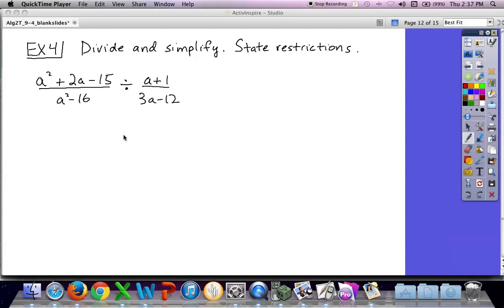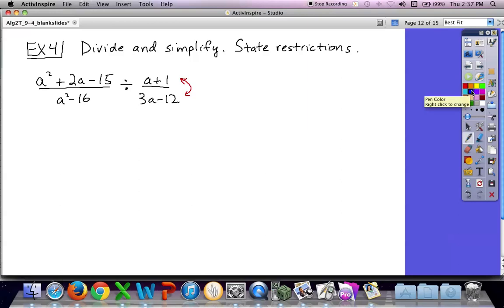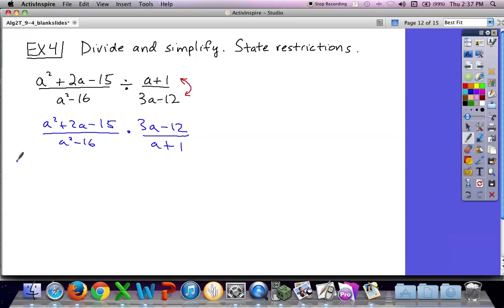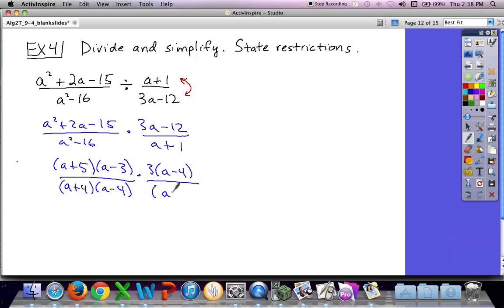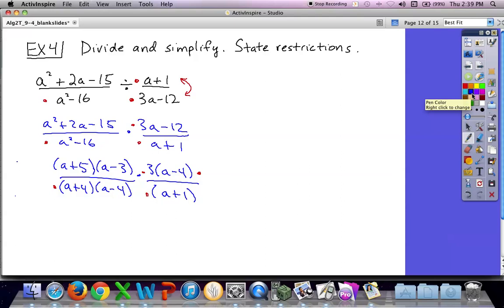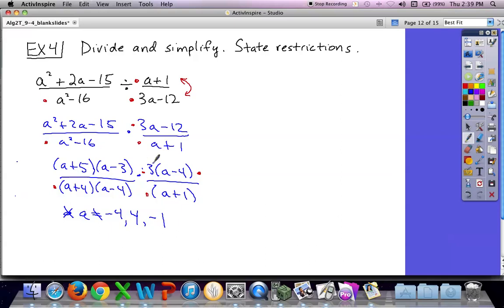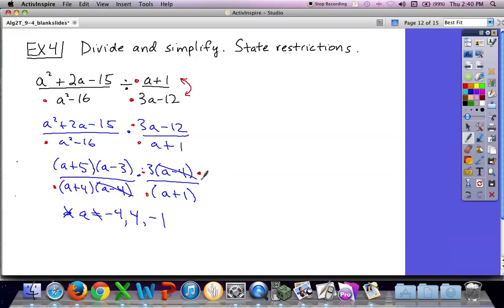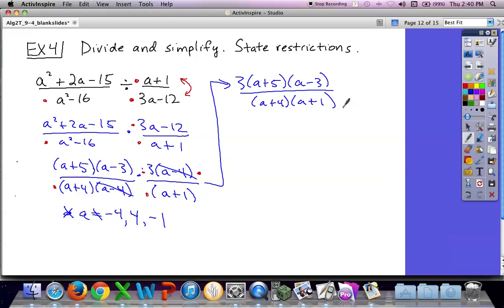Alg2T 9 4 10